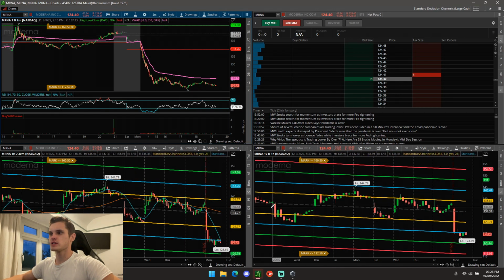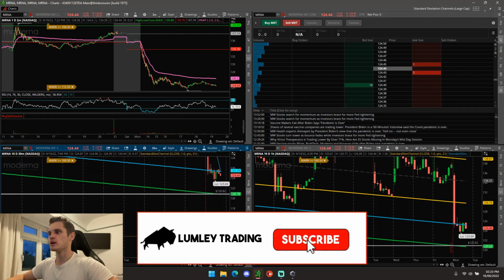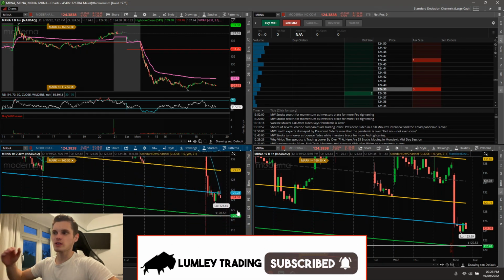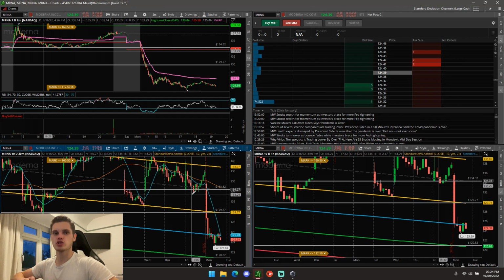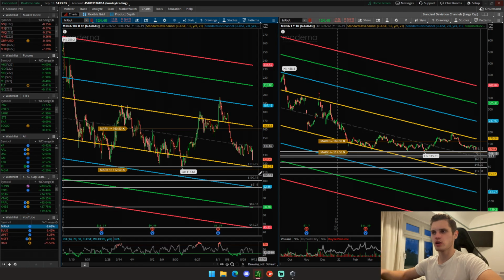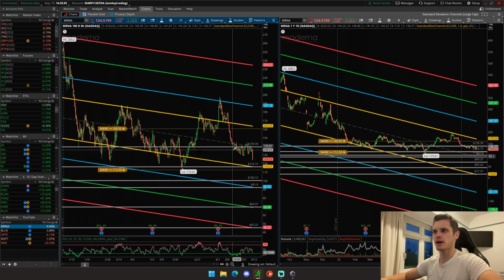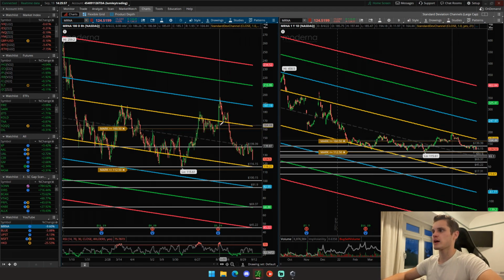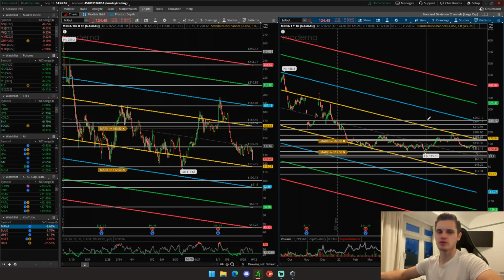Moderna Analysis - $MRNA STOCK PRICE PREDICTION & TARGETS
⏱️VIDEO CHAPTERS⏱️
⏱️Intro - 00:00
⏱️Shorter-Term - 00:04
⏱️Longer-Term - 01:12
⏱️Outro - 03:55

ABOUT THIS VIDEO
In this video, we are doing stock analysis on $MRNA with the main focus being on technical analysis using one of the best free trading platforms, ThinkOrSwim (TOS). The indicator used in this video is "standard deviation channel", for more information on the indicator and how I trade, check out my video "How To Make $100 A Day With Swing Trading". Also if you were wondering what trading broker I use to execute trades, my main broker is Tastyworks as they are one of the best trading brokers out there for options trading.